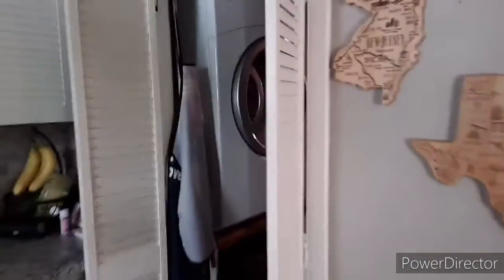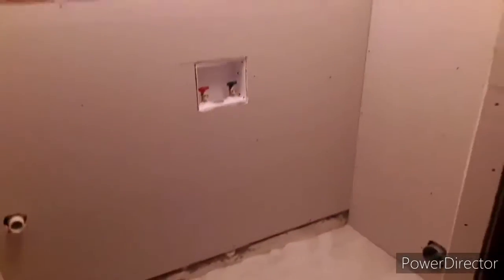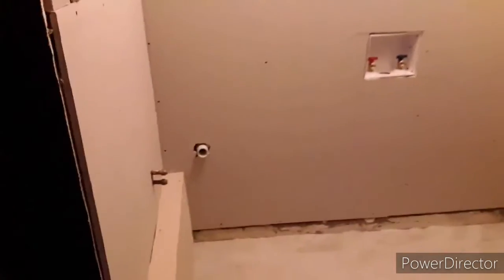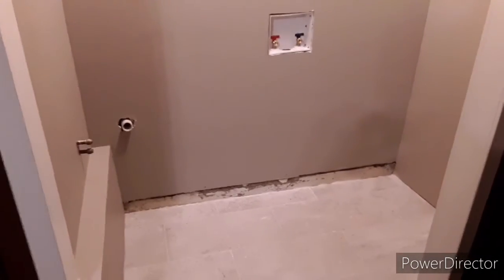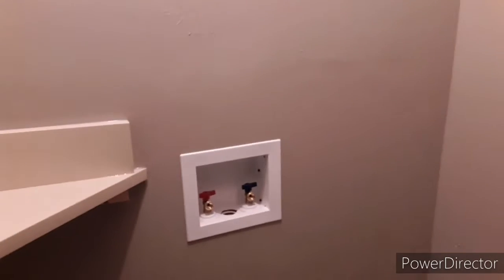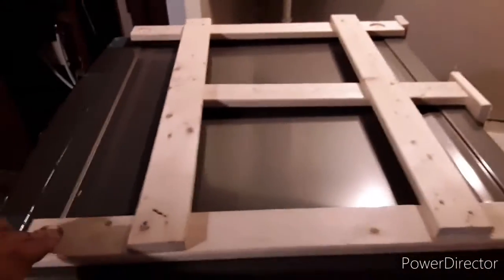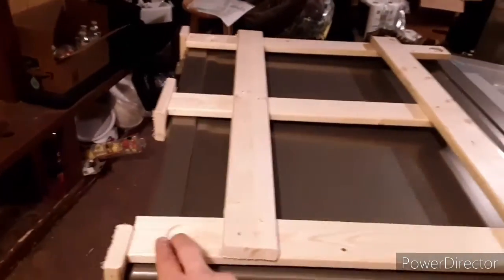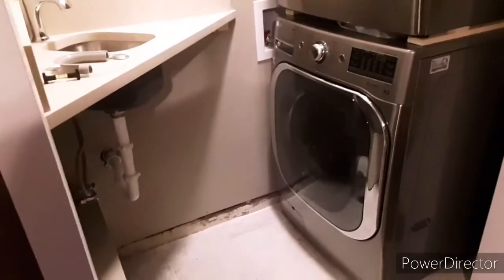Laundry room remodel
As it says in the title